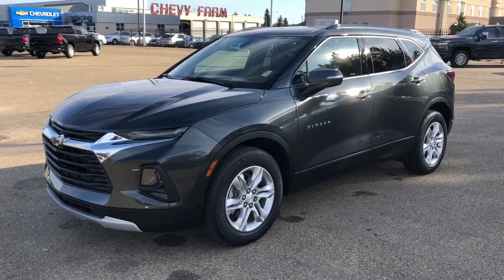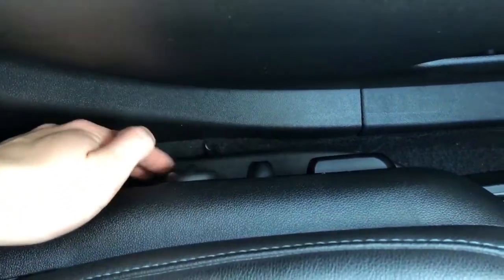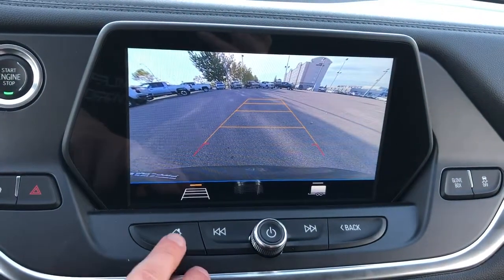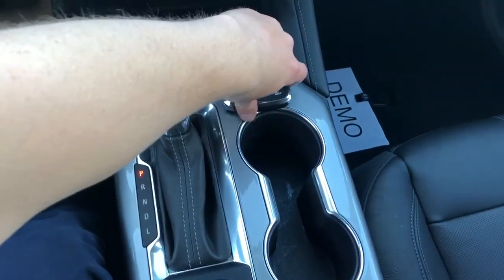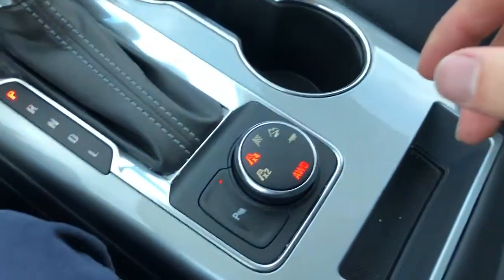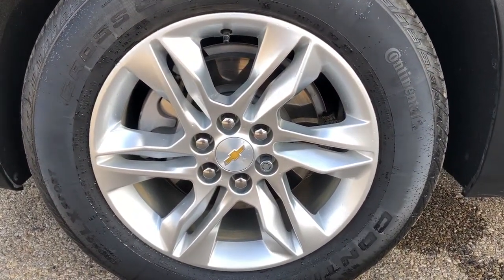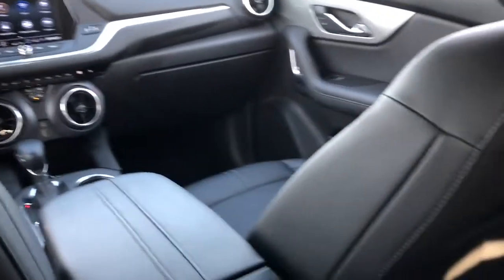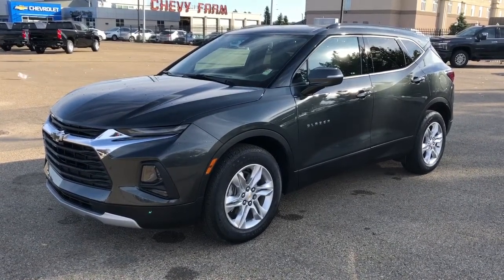2020 Chevrolet Blazer True North Review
The all new 2020 Chevrolet Blazer is back and ready to impress! Completely redesigned from the ground up, Blazer comes packed with a ton of exciting features! This SUV features a standard 3.6L V6 engine that makes 305 HP and an all wheel drive on this RS model. Sculpted with style and utility inside and out, Blazer offers a sleek front end with LED daytime running lights, projection headlamps and a black mesh grille with black bow tie. Smooth but sharp body lines bring you down the side to the black 20 alloy wheels, Blazer badging, and body color mirror caps and door handles. At the rear, you’ll find safety back up camera, and rear park sensors. The powered liftgate makes loading cargo into the spacious cargo storage area, easy. When you climb inside Blazer grabs attention with a leather trimmed and perforated RS seating for 5 passengers. The interior boasts power windows, power locks, power mirrors, power seats, touchscreen infotainment zone with XM radio, Apple Car play, Android Auto and other driver friendly functions. Standard options include hill start assist, electronic parking brake, 6 speaker audio system, 8-way power driver seat, 120-volt power outlet, and much more! RS is the street-inspired getaway vehicle that’s designed to get your adrenaline pumping. Stop in to see why we want to be your preferred dealer. We will earn your business! (Uploaded by DataDriver).